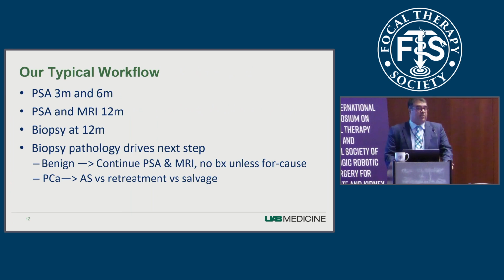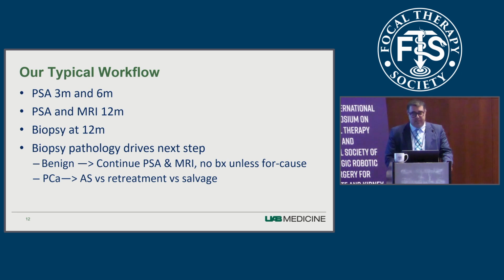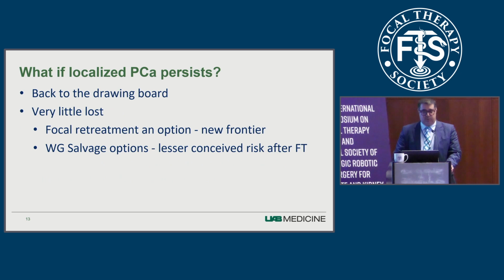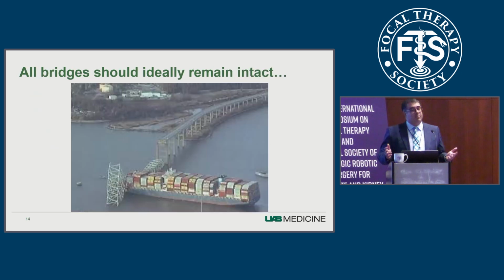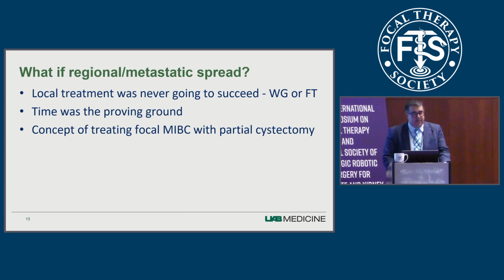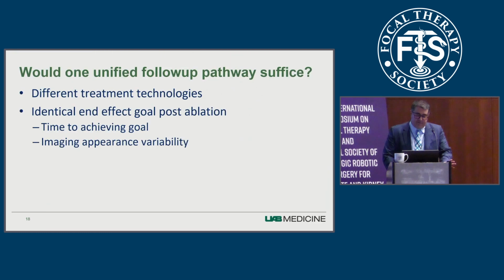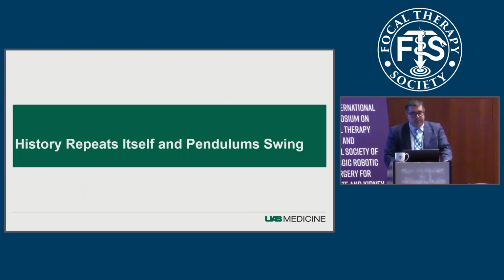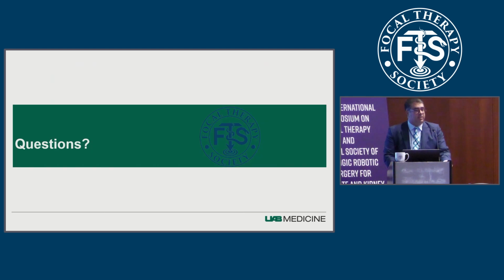FTS 15 - Day 2 - Post Ablation Surveillance; Q & A Session from Hands on Session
FTS 15 - Day 2 - Post Ablation Surveillance

Dr. Rais Bahrami discusses the current challenges and evolving practices in monitoring patients after focal therapy.

Key Points:
Lack of Standardized Guidelines: There are no universally accepted guidelines for post-ablation surveillance, leading to variability in practice.
Evolving Surveillance Strategies: Dr. Rebar describes his own evolving approach, moving from frequent PSA tests, annual MRIs, and serial biopsies to a more tailored approach based on individual patient factors and treatment outcomes.
Role of Imaging: MRI remains crucial for surveillance, but the frequency and type of imaging may vary depending on individual circumstances. PSMA PET is emerging as a valuable tool for detecting recurrent disease.
Biopsy Strategies: The role of post-ablation biopsies is debated. Dr. Rebar emphasizes the importance of a "for-cause" approach, only performing biopsies when clinically indicated (e.g., rising PSA, suspicious MRI findings).
Patient-Centered Approach: The discussion highlights the importance of shared decision-making and considering patient preferences when developing surveillance plans.
Emerging Trends: The panel discusses emerging trends, such as the potential for de-escalation of surveillance over time and the role of biomarkers in predicting recurrence.

Challenges:
Lack of High-Quality Evidence: Limited data exists to guide optimal surveillance strategies.
Balancing Risk and Benefit: Balancing the need for cancer detection with the potential risks and inconvenience of surveillance procedures.
Defining "Cure": Determining when a patient can be considered "cured" after focal therapy remains an area of active research.

Overall: The discussion highlights the evolving nature of post-ablation surveillance and the need for continued research and collaboration to develop evidence-based guidelines.